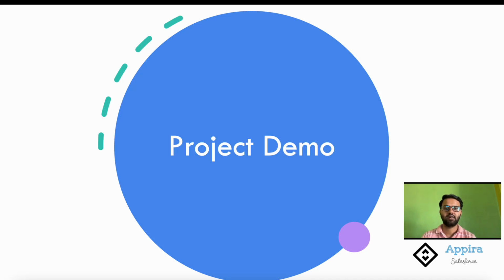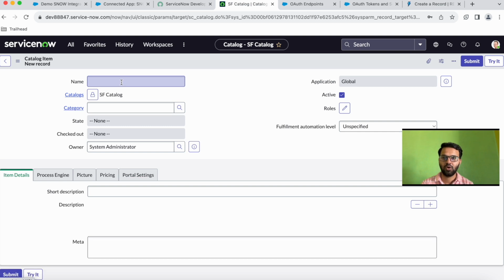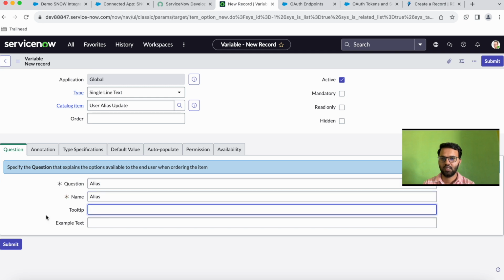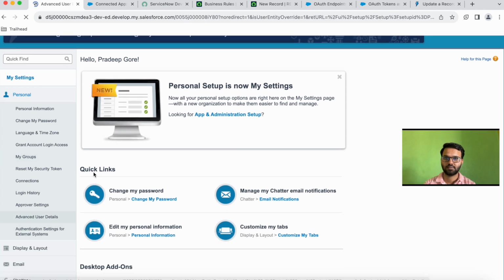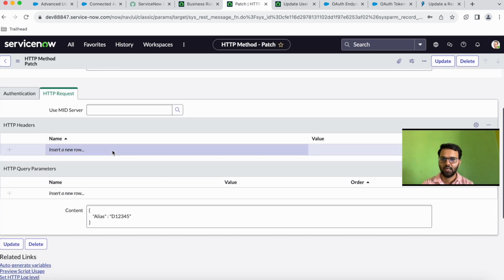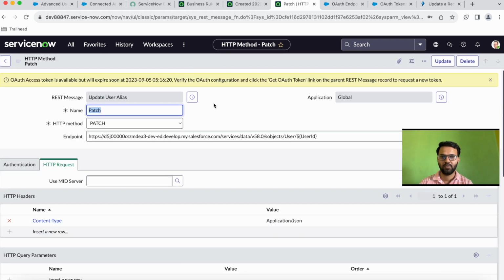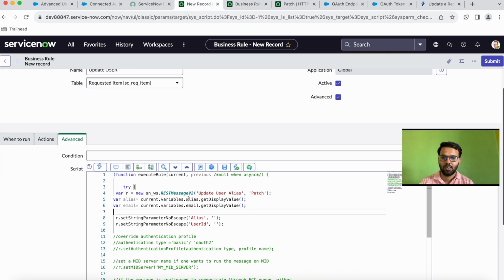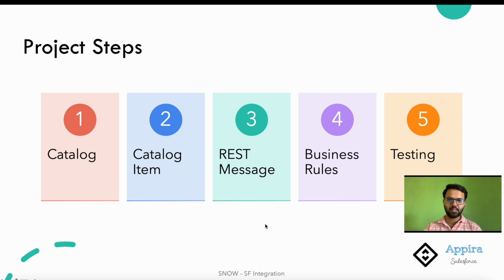Ep 02 || PART 2 - How to Integrate Service Now and Salesforce || Appira Integration Series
Welcome back the second part of the integration of service now and salesforce. Thanks for continuing the learning journey with the final edition of the video.

00:00 – Project Introduction
01:27 – SNOW Catalog
03:08 – SNOW Catalog Item
07:52 – Rest Message
17:28 – Script to Invoke Integration
22:51 – Unit Testing

salesforce servicenow integration , salesforce servicenow integration , servicenow salesforce integration , integrate servicenow with salesforce , servicenow salesforce , servicenow vs salesforce ,  salesforce to servicenow integration